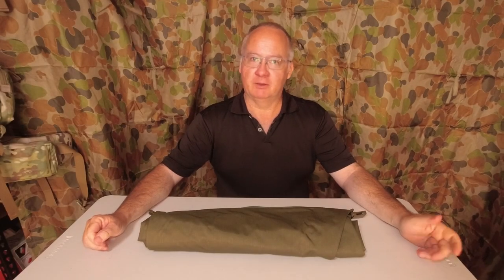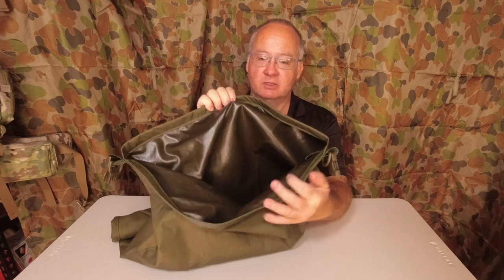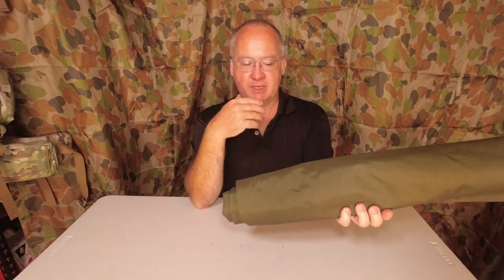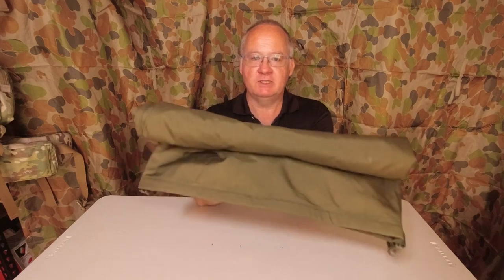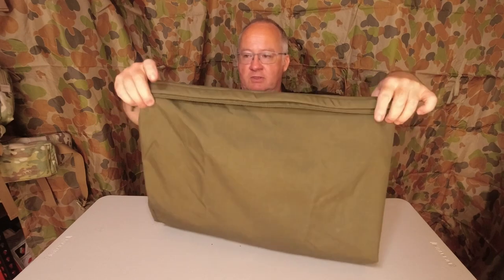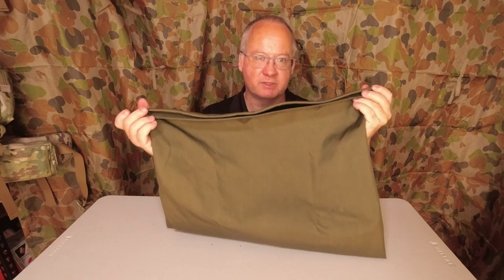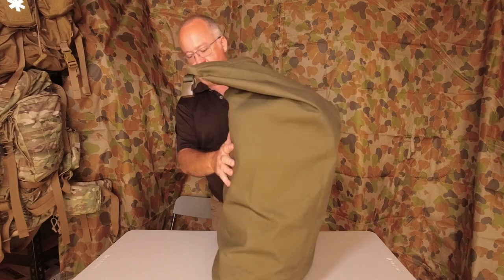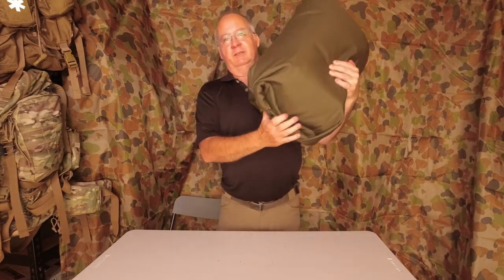Savotta Rolltop Stuff Sack 500 Denier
These stuff sacks are stronger than your common lightweight stuff sacks, these heavy duty junk sacks are made from 500 Denier Cordura. Practical for rough transport of all kinds of bulky gear.
Strong 500D Cordura construction
Rolltop closure with SR buckle
Two D-rings to attach tags etc.
Available in numerous sizes from 40 to 120 litres
5 year material and workmanship warranty
Made in Finland/Estonia
DETAILS
WATERPROOF? YES AND NO

The 500D Cordura are PU coated to make it wateproof. But the seams are not taped. If you leave out in the rain or drop it in water for a length of time water will seep in through the seams. Keep in mind that, if you use the sack the way Savotta do, the fabric and coating will at some point wear so that water can soak through the fabric itself, such is life.
SPECIFICATIONS
Size/Capacity Options: 40l, 60l, 80l, 120l
Colour Options: Green or Black
Fabric: 500D Cordura (100% polyamide)
Webbing: 100% polyester
Manufacturer Number: 16500

Specs:
40 litres
Weight: 355g
Dimensions: 52cm x 85cm (W x L)

60 litres
Weight: 430g
Dimensions: 58cm x 95cm (W x L)

80 litres
Weight: 535g
Dimensions: 64cm x 105cm (W x L)

120 litres
Weight: 650g
Dimensions: 72cm x 115cm (W x L)